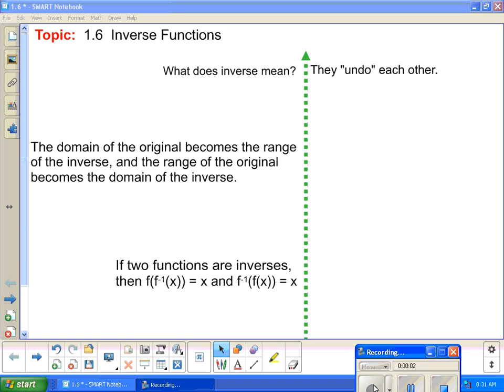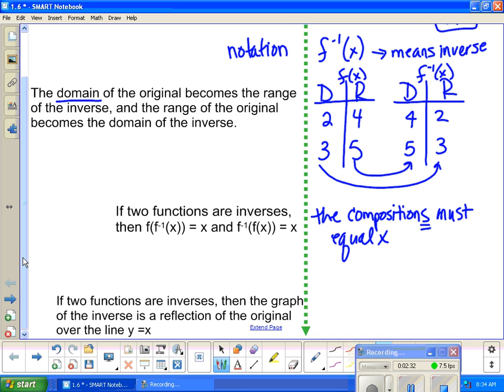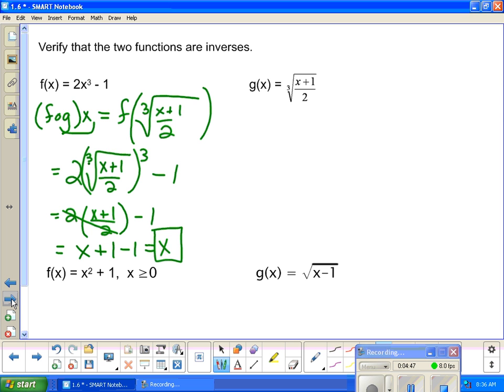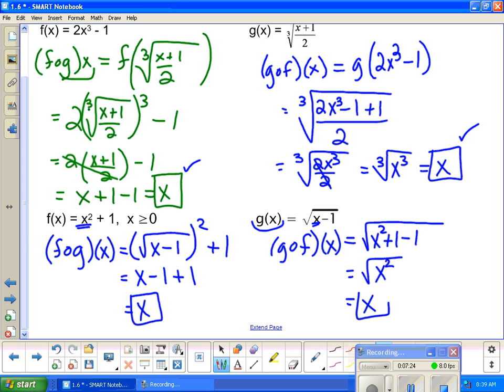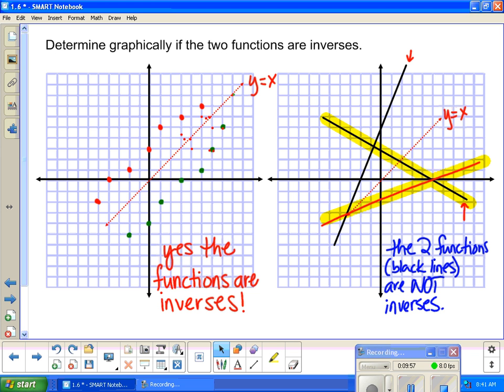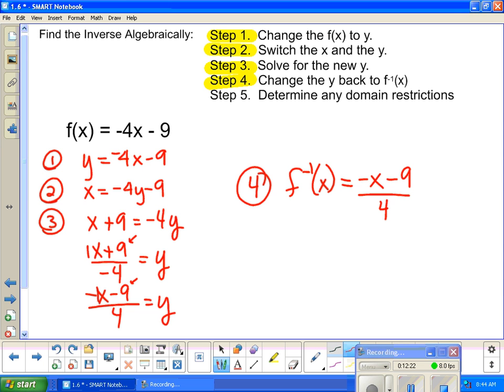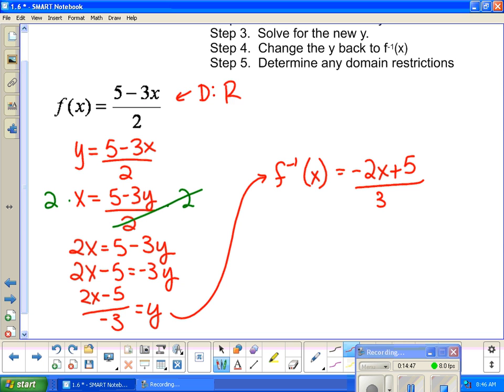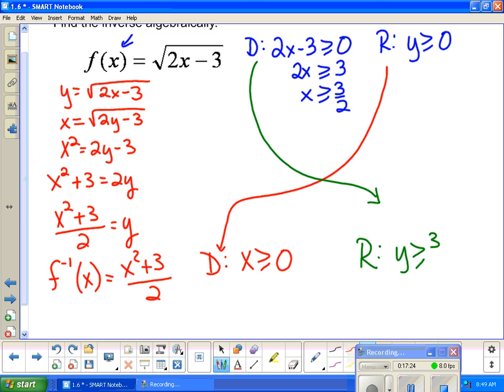1-6 Inverse Functions